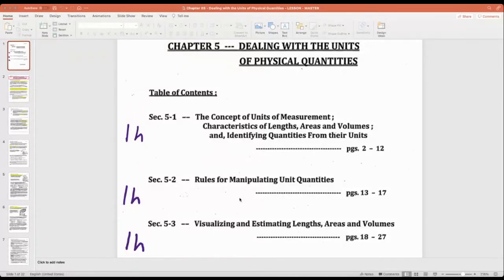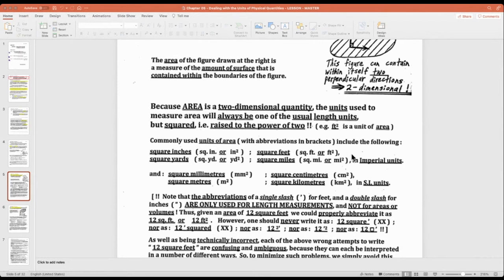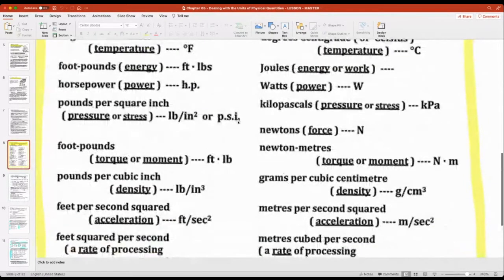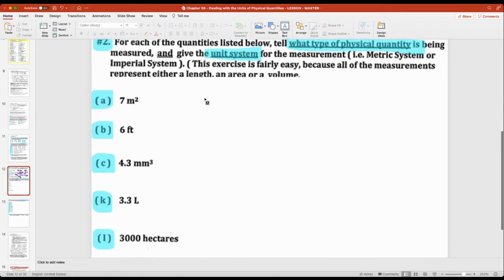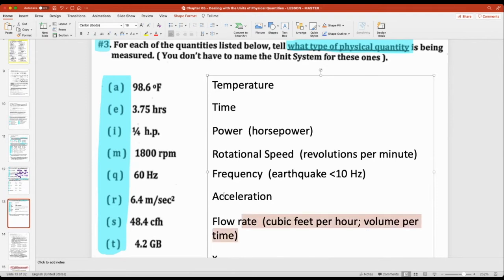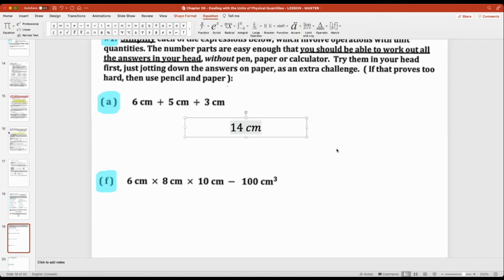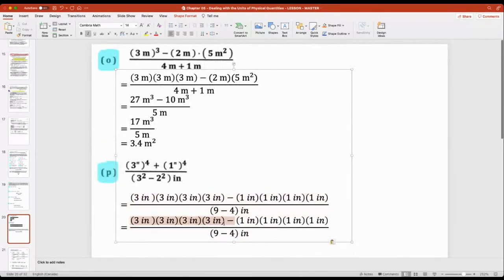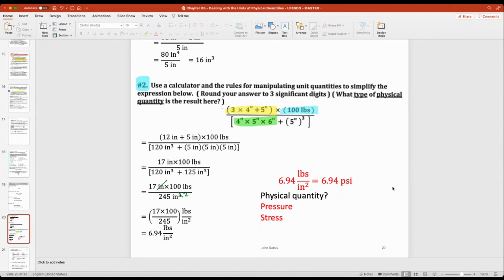Math1136 | Week 6 | Lesson 1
Dealing with Units and Measurement